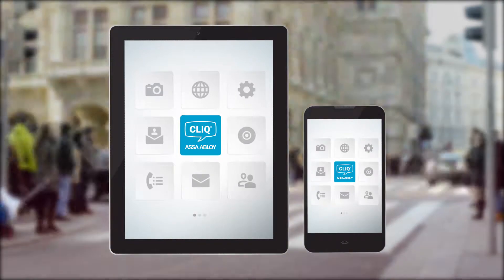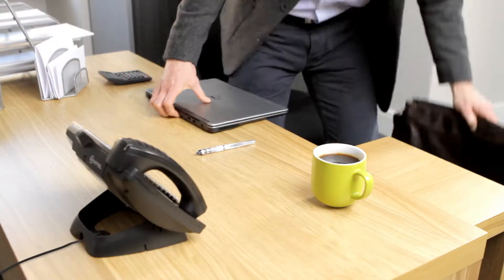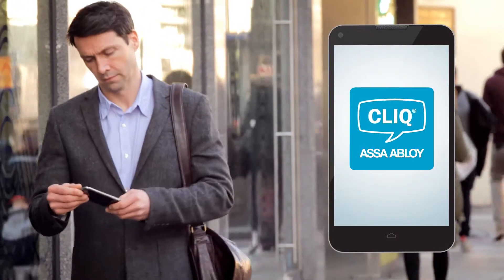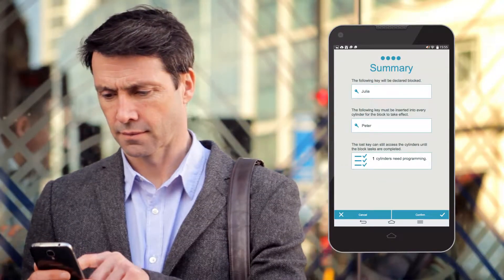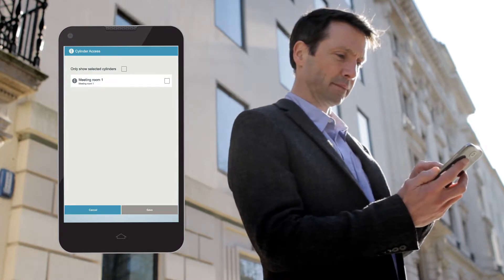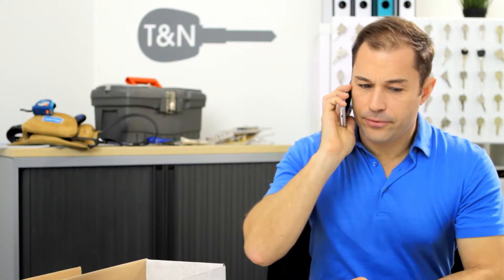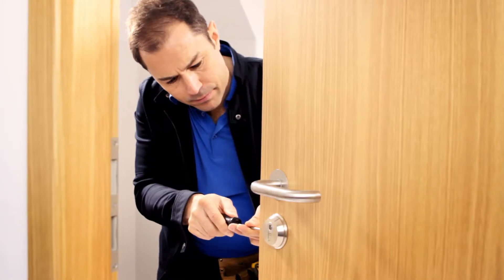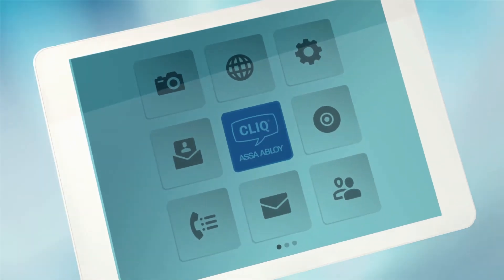Електронно заключване с CLIQ Go IKON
CLIQ® Go  - Система за електронно заключване с дълъг експлоатационен живот, сигурна и ефективна.